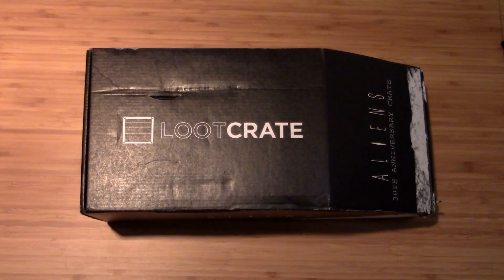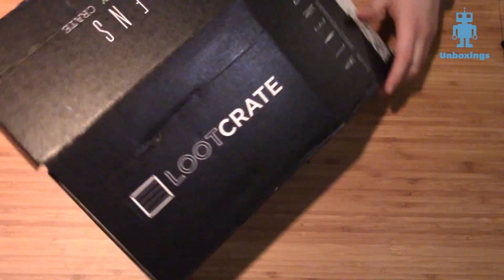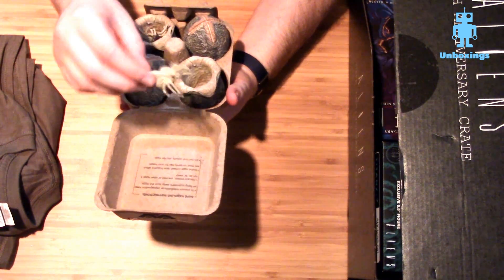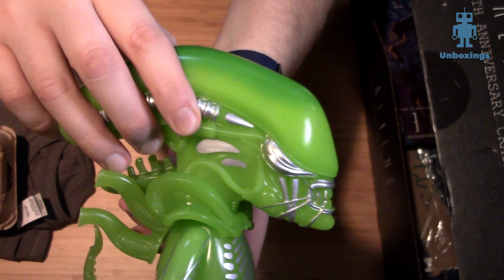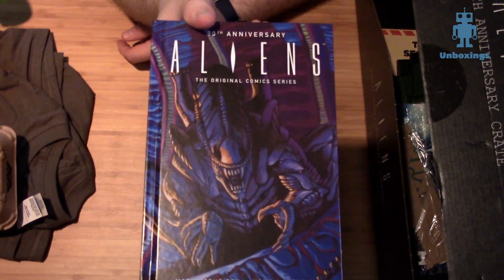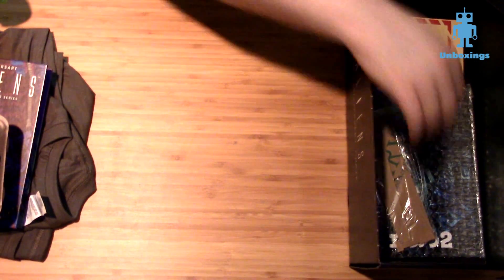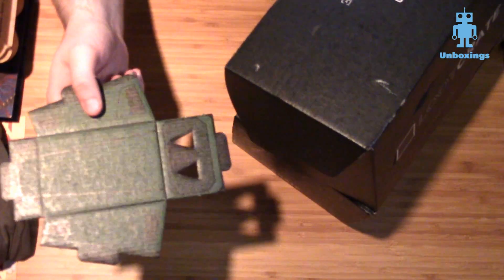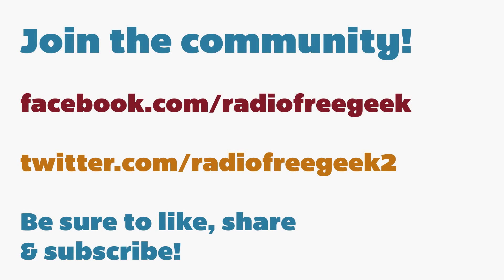Aliens Loot Crate UNBOXING!! | Radio Free Geek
The latest in Loot Crate's special/event boxes, the Aliens crate celebrates the 30th anniversary of one of the greatest scifi films ever made.  From quirky to nostalgic, there's a lot to see, so let's dive in!

**Note: the box got squashed while moving, so here's what it looks like (via Toyark!)

Loot Crate's special boxes cost around $55 (with shipping) and include at least $100 worth of value.  What did you love or hate about this box? Let us know!